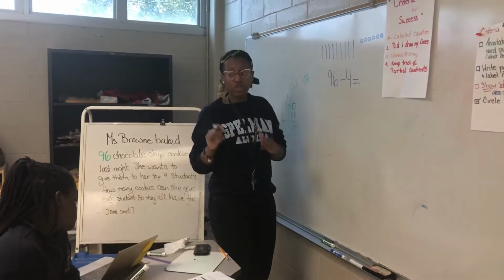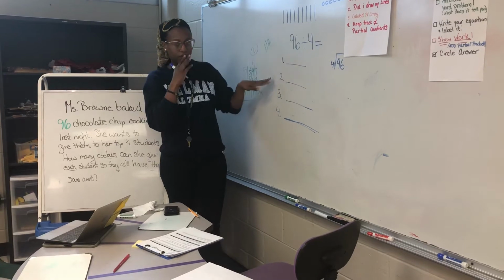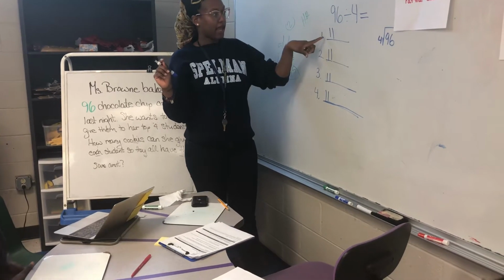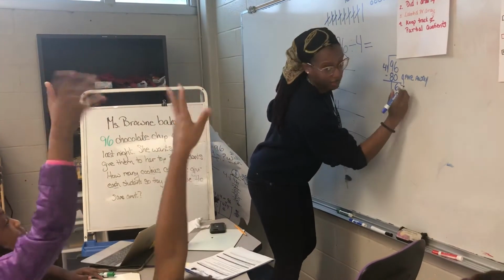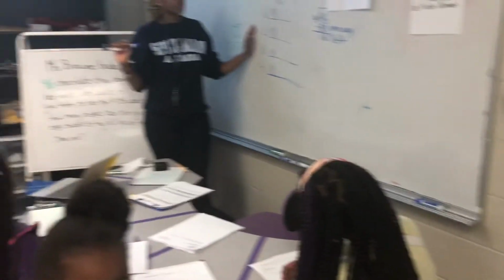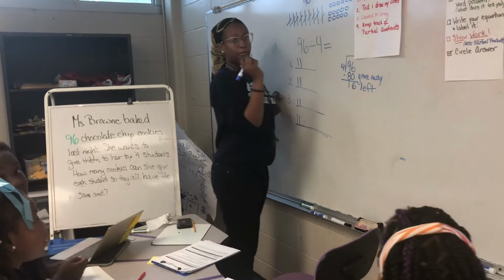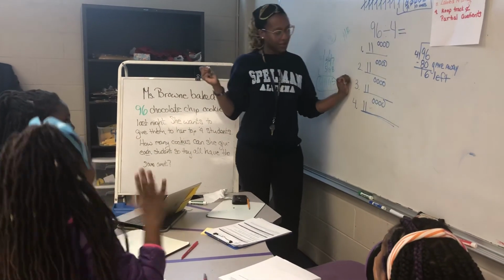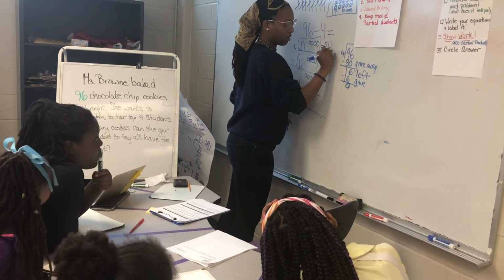Browne 4th Intervention Division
Place Value Array Model